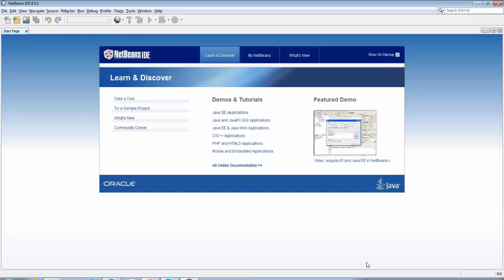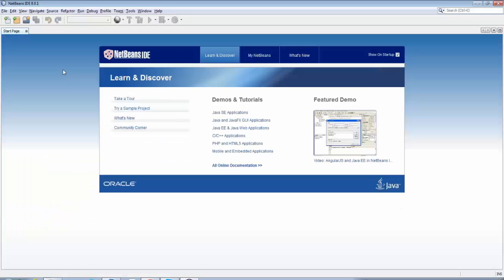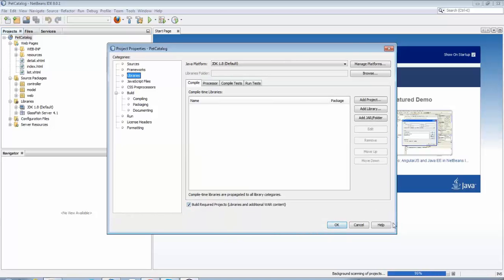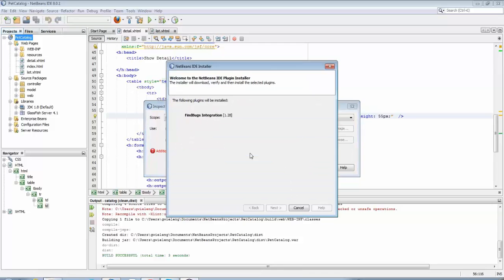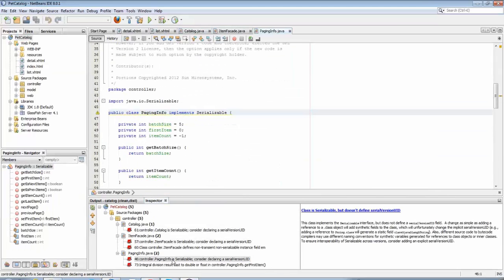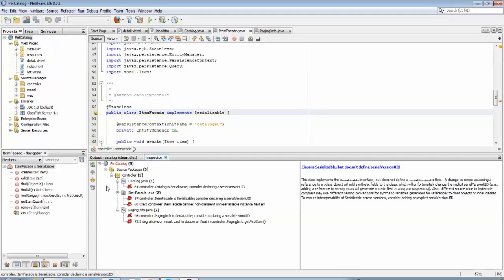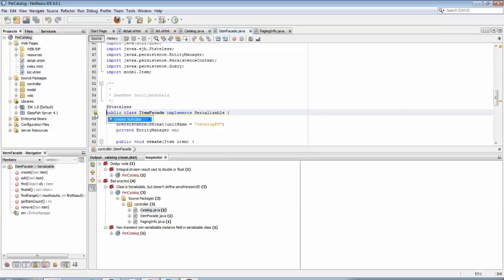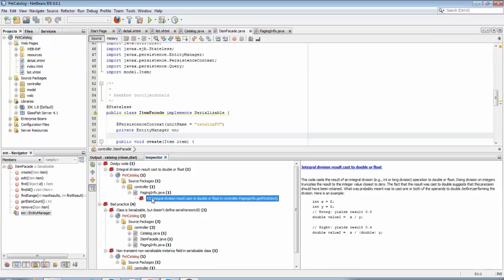New in NetBeans IDE 8.0.1: FindBugs 3.0 for Java 8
FindBugs 3.0 supports Java 8 and is integrated into NetBeans IDE 8.0.1, together with a set of helpful tools for seamlessly analyzing your Java code.